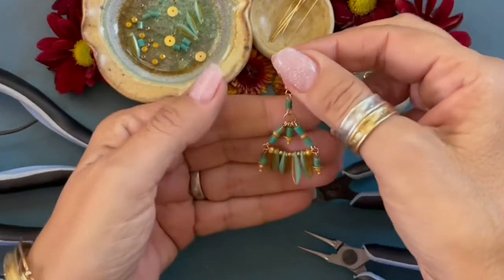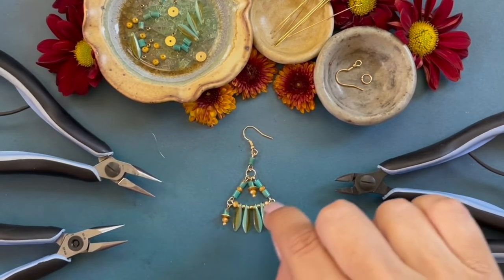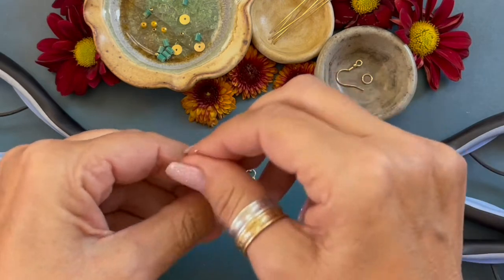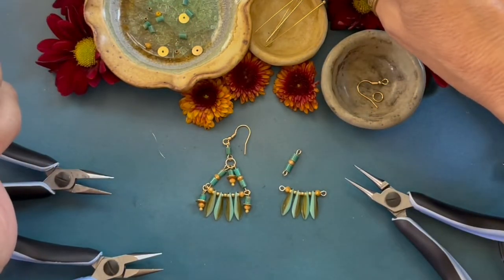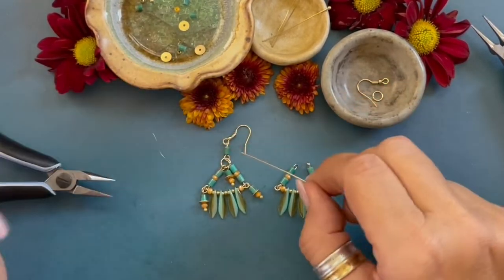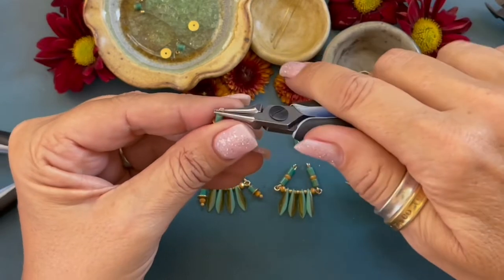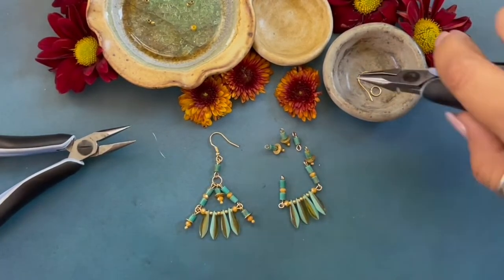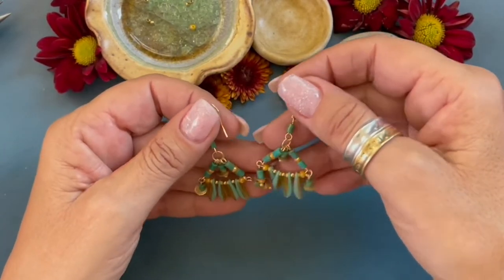Create The Perfect Beaded Gift! Learn How To Make These Boho Wire Earrings! DIY Jewelry Making!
Learn how to create these DIY beaded boho wire earrings with Denise Yezbak Moore. A list of the supplies needed can be found below.

Earrings –
Extra small tube beads
5mm flat disc bead
3mm faceted glass bead
Czech glass daggers
1mm spacer bead or size 1 crimp bead
6mm jump ring
Eye Pins
Beaded head pins
Ear wire

Tools:
1 - Lindstrom RX 8141 Flush, Ergonomic Small Head Side Cutter - RX 8141
2 - Lindstrom Rx Ergonomic Short Chain Nose Pliers, Smooth
1 - Lindstrom RX7590 - RX Series Ergonomic Pliers - Round Nose - Fine Jaw - 4.72" L